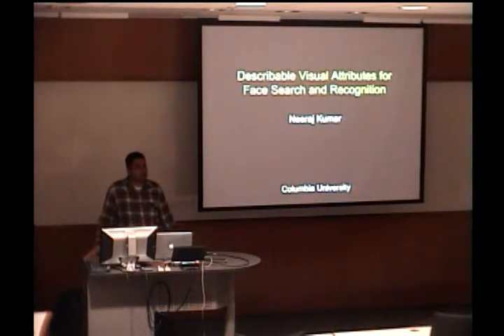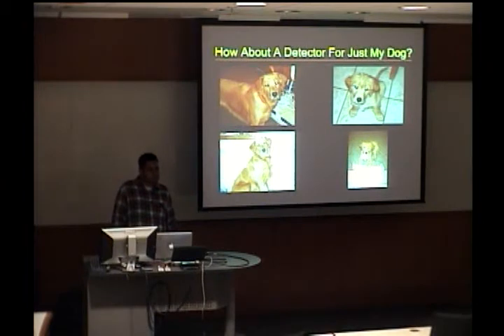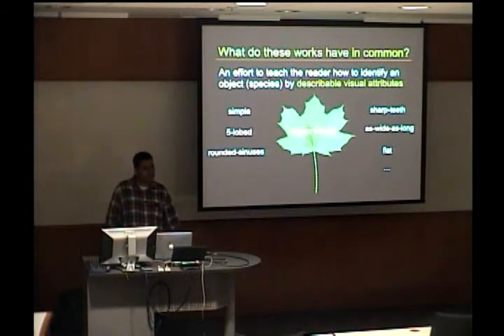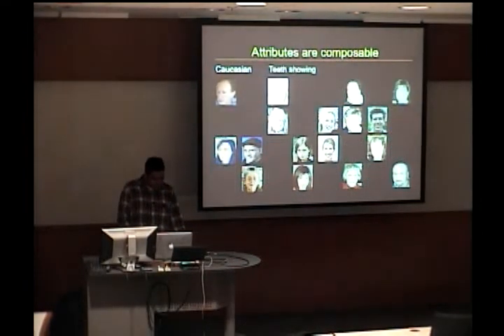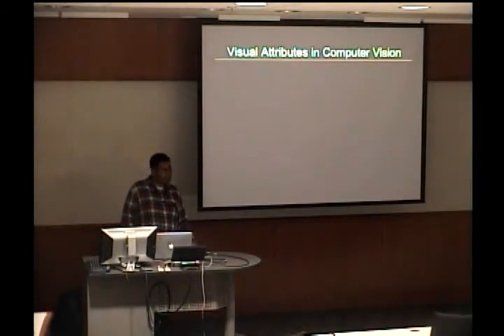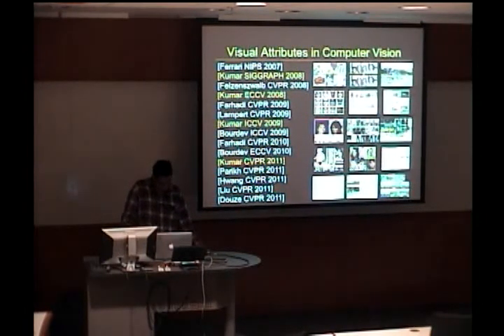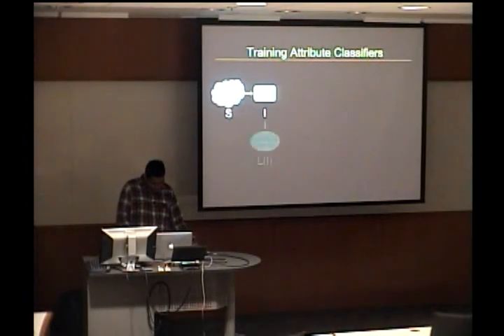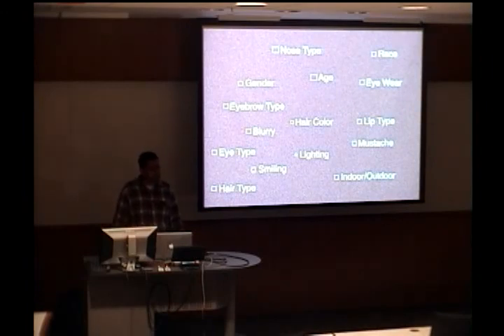Neeraj Kumar - Describable Visual Attributes for Face Search and Recognition [1 of 4]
Talk given at UNC-Chapel Hill by Neeraj Kumar, PhD candidate at Columbia University, on May 25, 2011.

for more details about my projects!

Abstract:
Describable visual attributes are labels that can be given to an image to describe its appearance. For example, faces can be described using the attributes "gender", "age", or "jaw shape", while leaves can be described as "compound", "serrated", "lobed", etc. The advantages of an attribute-based representation for vision tasks are manifold: they can be composed to create descriptions at various levels of specificity; they are generalizable, as they can be learned once and then applied to recognize new objects or categories without any further training; and they are efficient, possibly requiring exponentially fewer attributes (and training data) than explicitly naming each category. We show how one can create and label large datasets of real-world images to train classifiers which measure the presence, absence, or degree to which an attribute is expressed in images. These classifiers can then automatically label new images. We demonstrate the effectiveness of using attributes for search, recognition, part localization, automatic image editing, and more. This talk focuses on images of faces and the attributes used to describe them, but shows how the concepts can be applied to other domains as well.